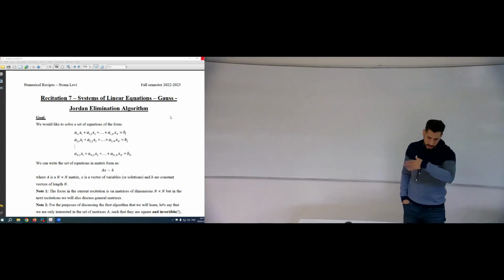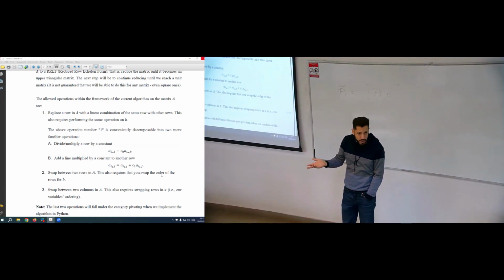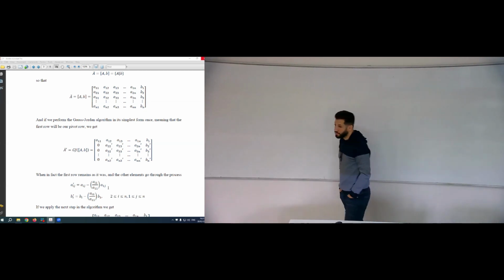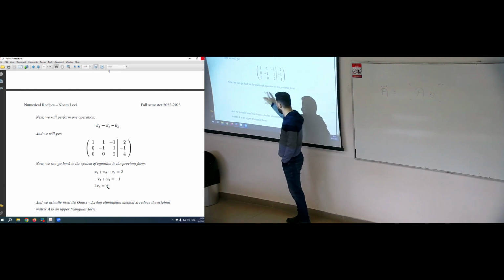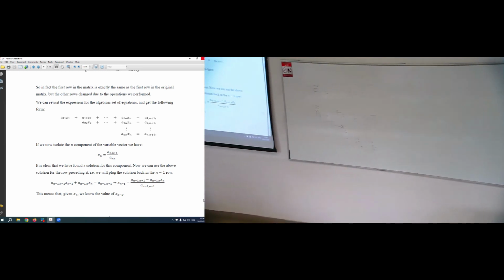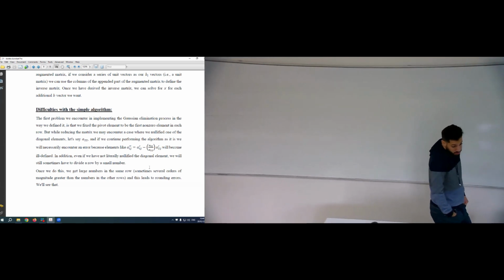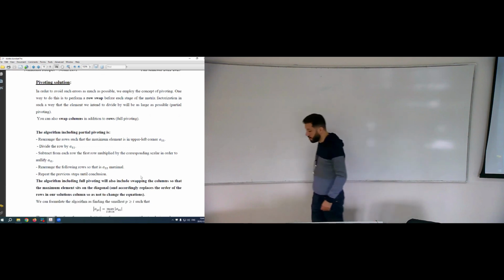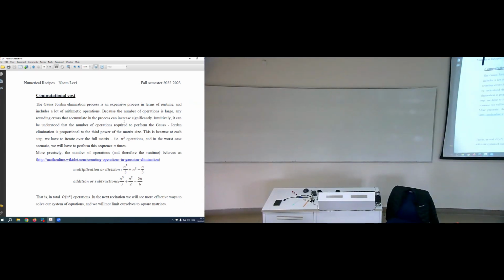Recitation 7: Gauss-Jordan Elimination Algorithm (group_B)